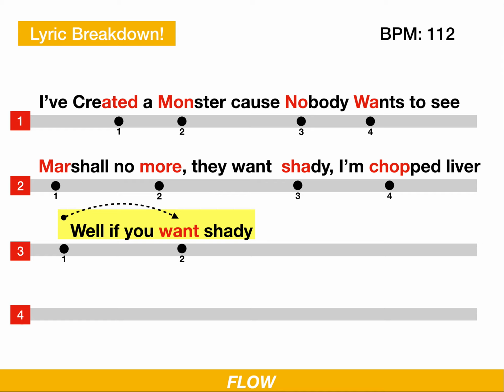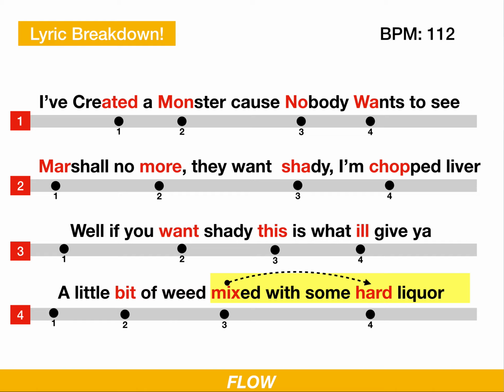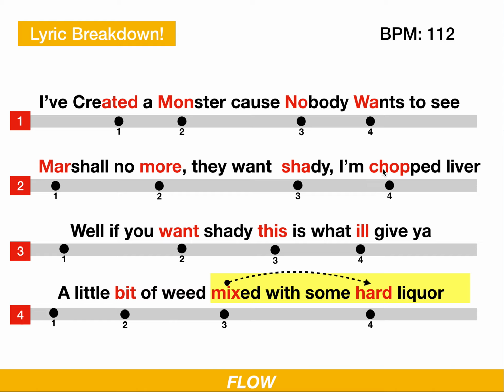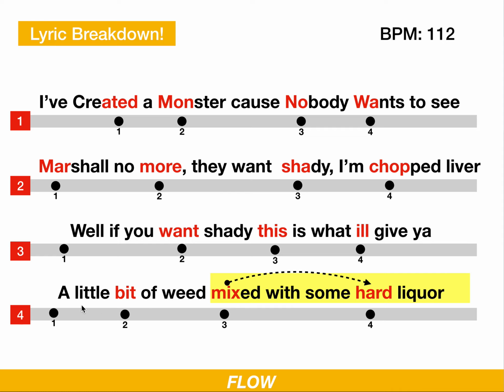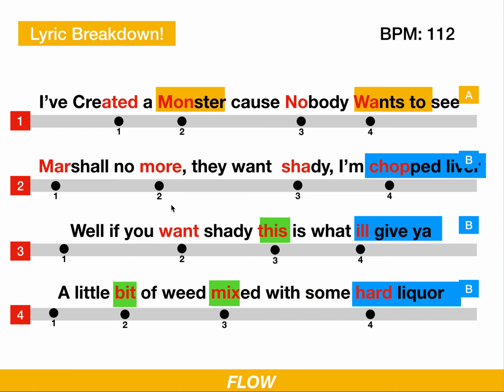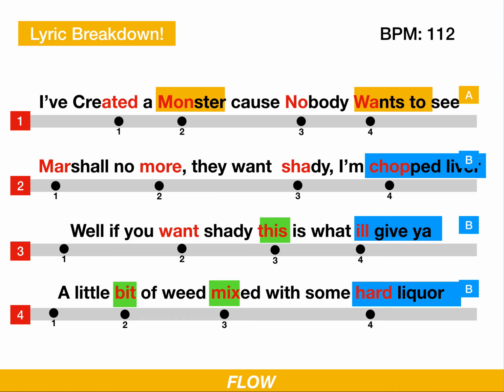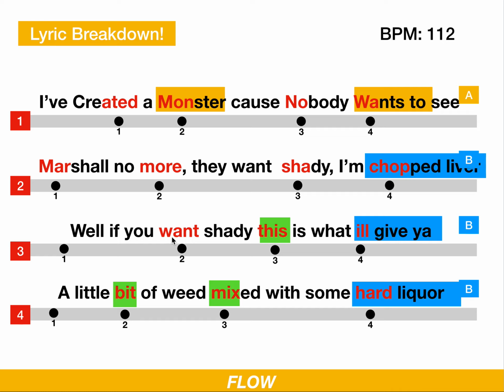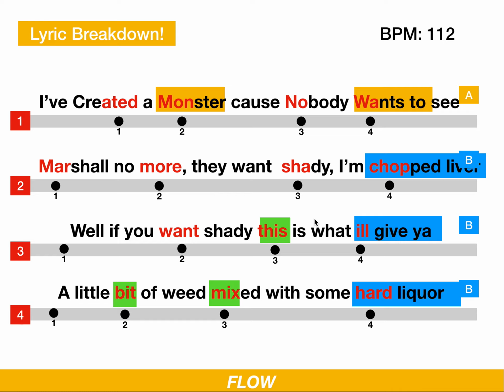HOW EMINEM WRITES LYRICS - LYRIC BREAKDOWN - "WITHOUT ME"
Welcome to our VERY FIRST LYRICE BREAKDOWN with EMINEM "WITHOUT ME".   Please leave any questions below to help improve the videos.  Sorry for the baby in the background audio, but I'm on daddy duty today. I really hope you guys can find value in this video.  I have nothing to sell you.